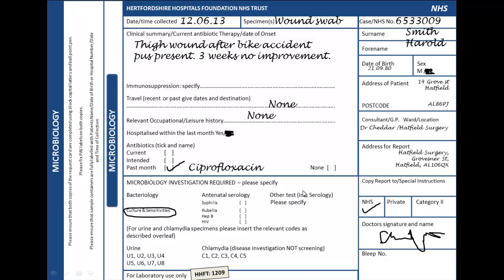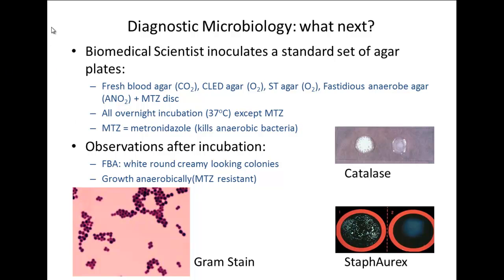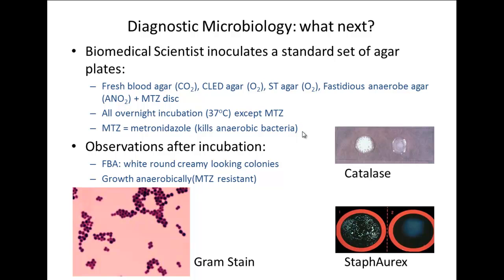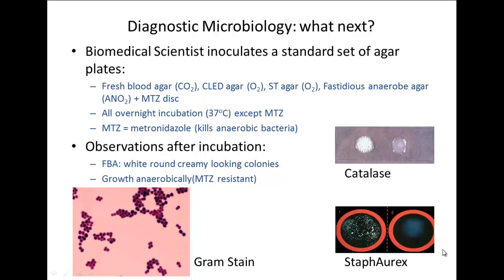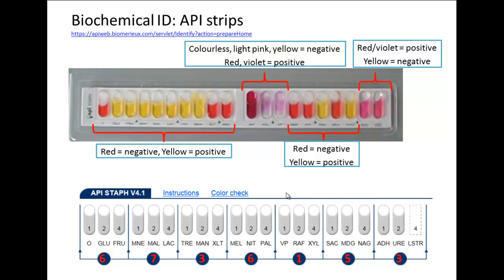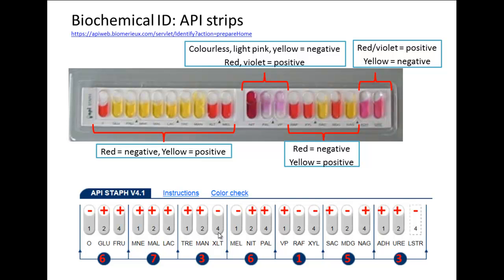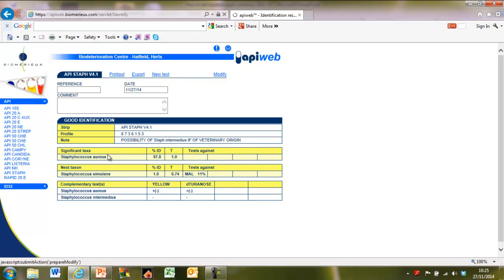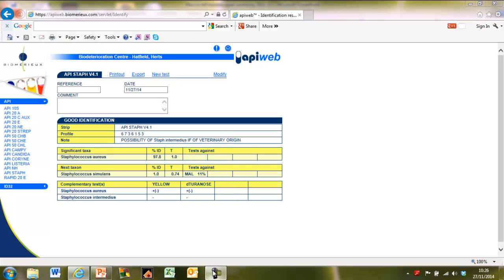API identification of bacteria - example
This is a brief description of a simplified bacterial identification process. One verbal error I noticed when watching this back is that I say doubling times are shorter for anaerobes - they are longer as we discussed in lectures.